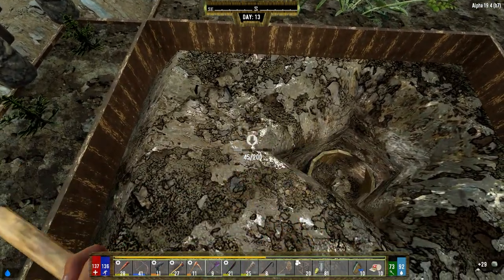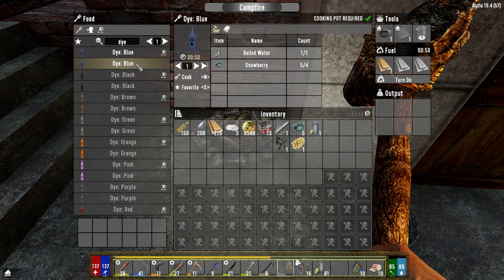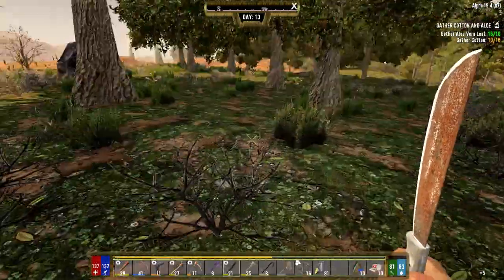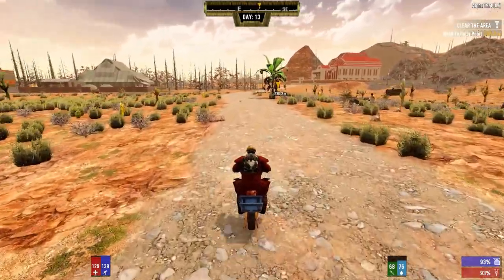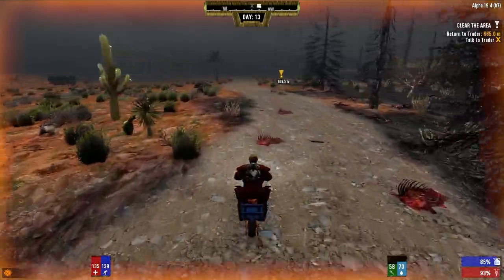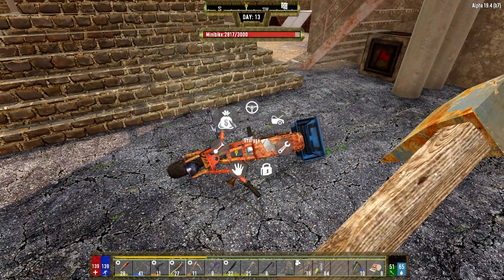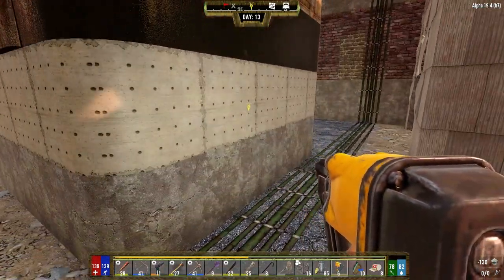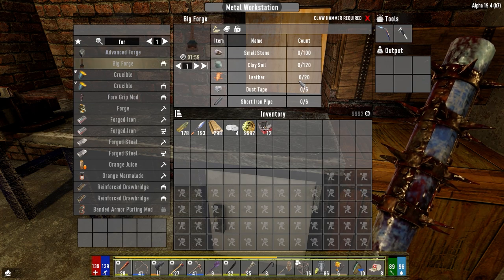Darkness Falls - 7 Days to Die - Ep13 - The Scientist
Adding a bit of chemistry to our lineup.